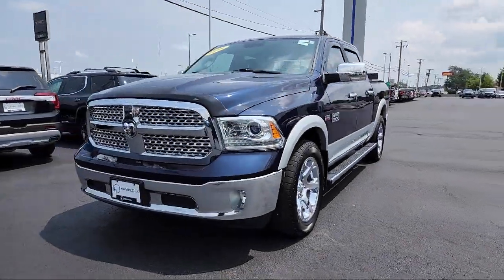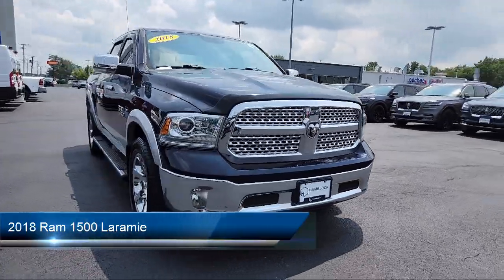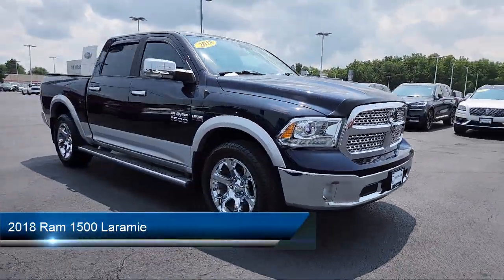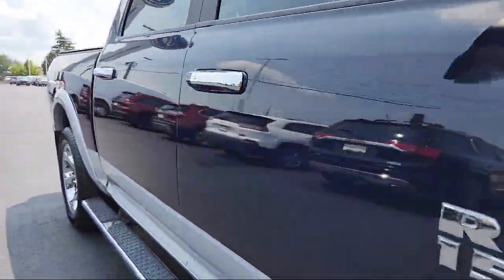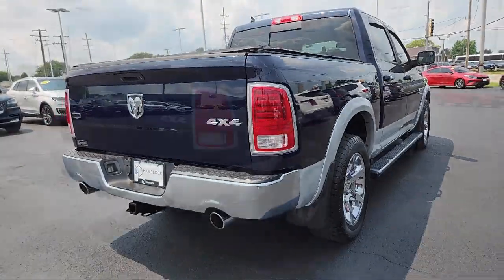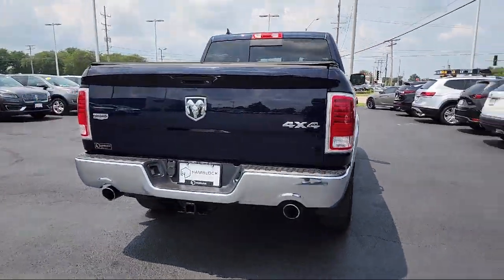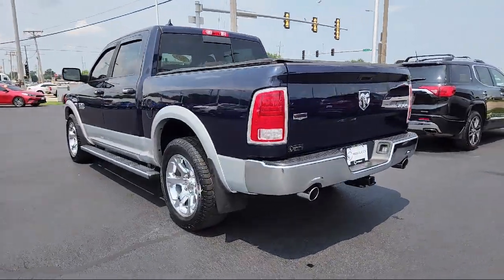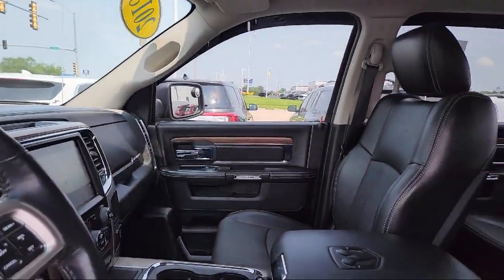2018 Ram 1500 Laramie Belvidere Rockford Elgin Dekalb Harvard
2018 Ram 1500 Laramie Stock Number: T24284B Vin:1C6RR7NT7JS147907.

Hamblock Ford
1800 N State St